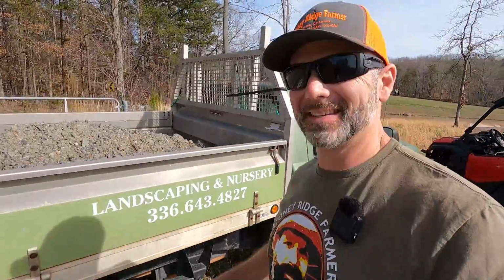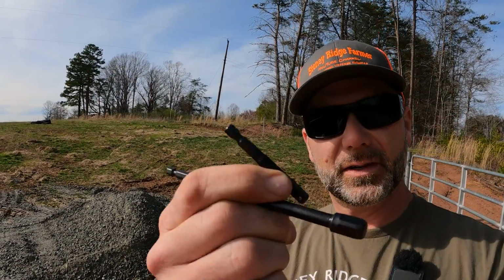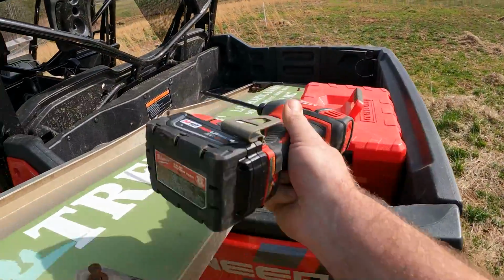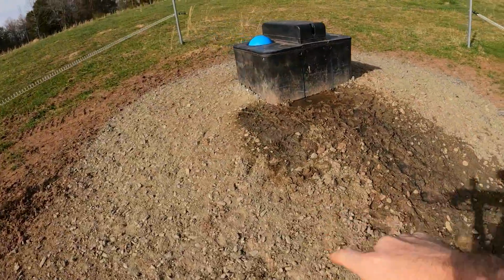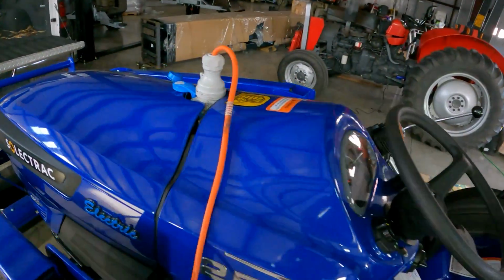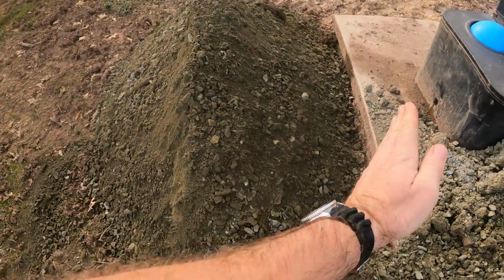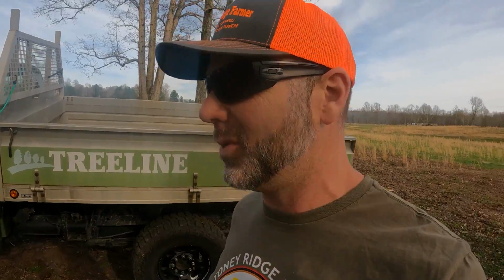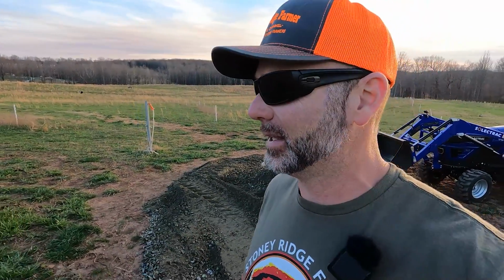BIG Farm Problems if we don't fix this!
BIG Farm Problems if we don't fix this! Come along as we solve a problem folks have seen going on here for about 6 months...filling in around the cattle water tanks! Hope ya'll enjoy!

@Solectrac Electric Tractors  @Chevrolet @gmc @mirifount